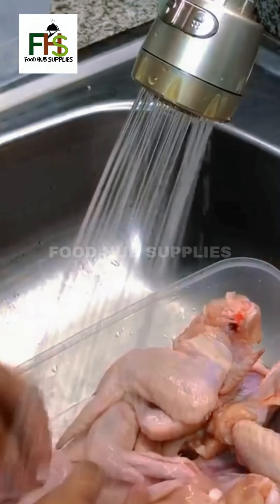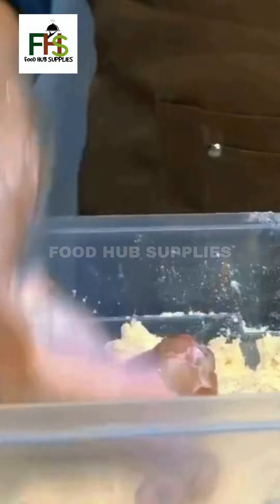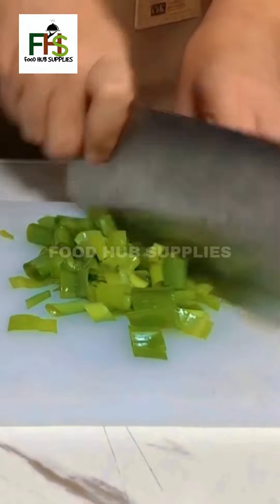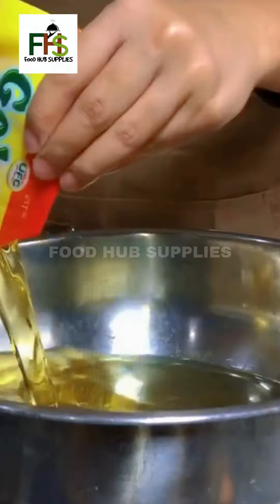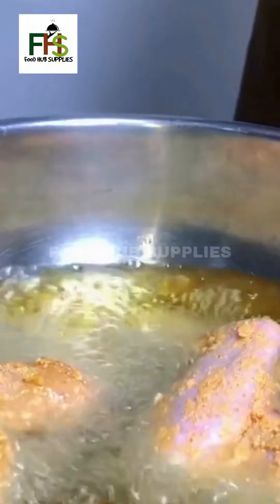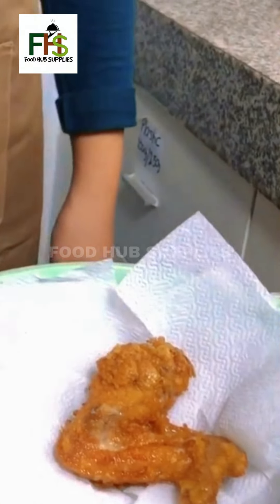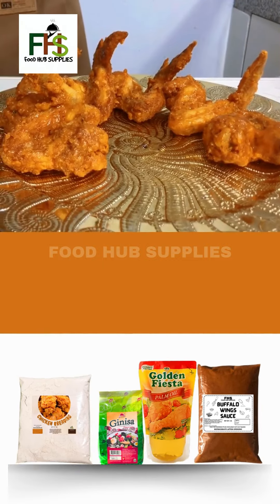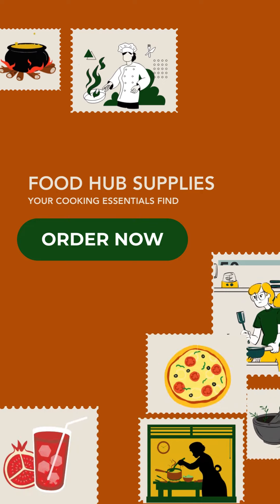Cook best Buffalo wings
for interested buyers for ingredients you can buy this in our shop food hub supplies.

for hussle free you can check out tru our online shop 😉

physical stores

FOODHUBSUPPLIES MANDALUYONG
⏰: MONDAY - SUNDAY 7:00AM - 7:00PM
📌: 664 SGT BUMATAY MANDALUYONG CITY BRGY PLAINVIEW

FOODHUBSUPPLIES BULACAN
⏰: MONDAY - SATURDAY 7AM - 9PM / SUNDAY 8AM - 5PM
📌: 933 ABZ BUILDING, MCARTHUR HIGHWAY CALVARIO MEYCAUAYAN BULACAN